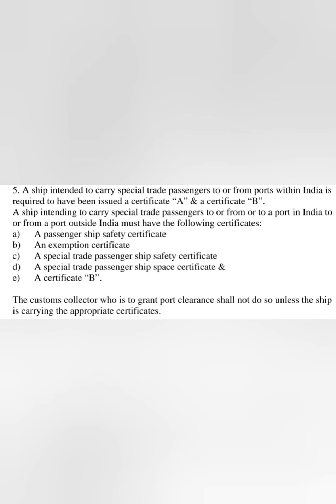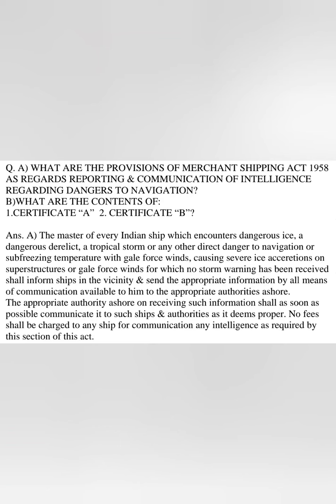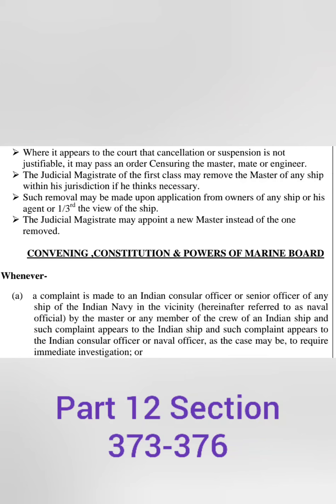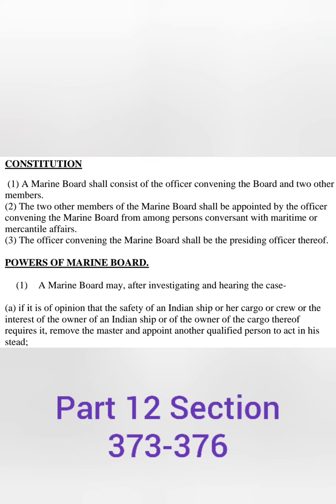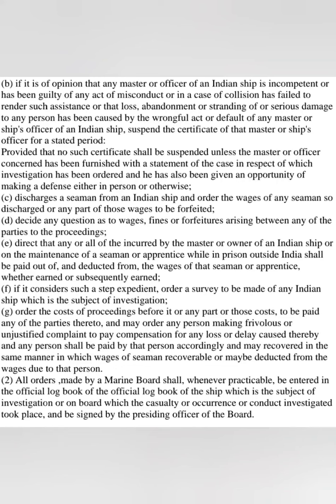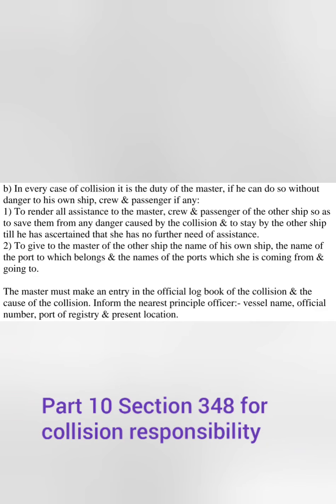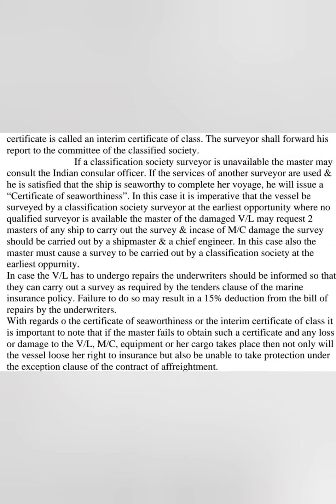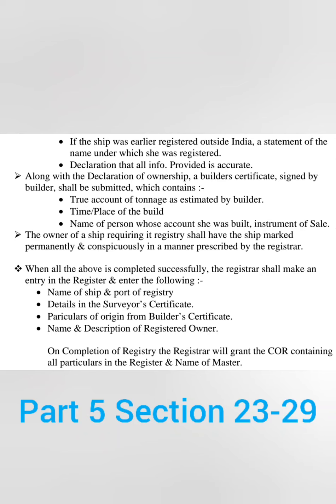Part 2/2 video of MS (Merchant Shipping) Act 1958 imp Q & A for Chief Mate, ASM Orals Or written.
Part 2 video of MS (Merchant Shipping) Act 1958 imp Q & A for Chief Mate, ASM Orals Or written.

This video can be used a podcast for revision purpose when not actively studying.